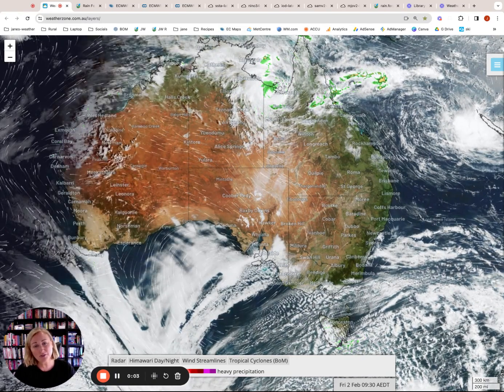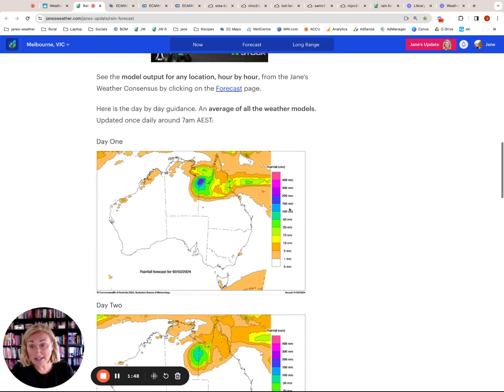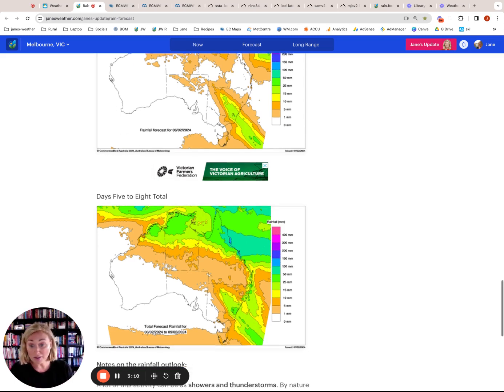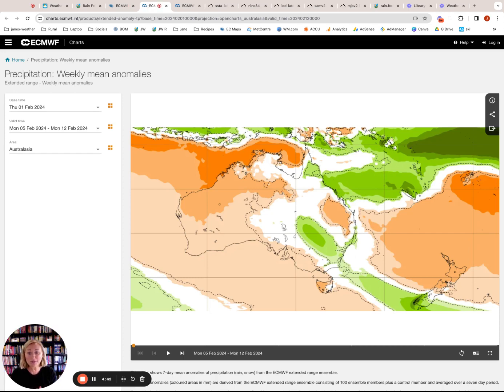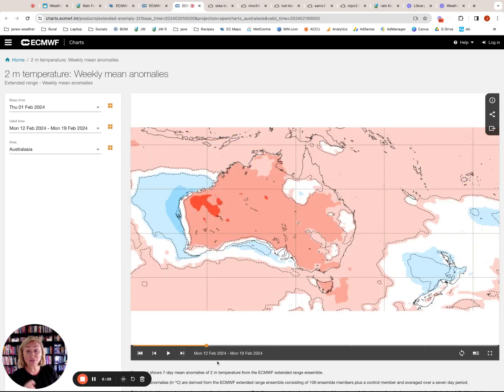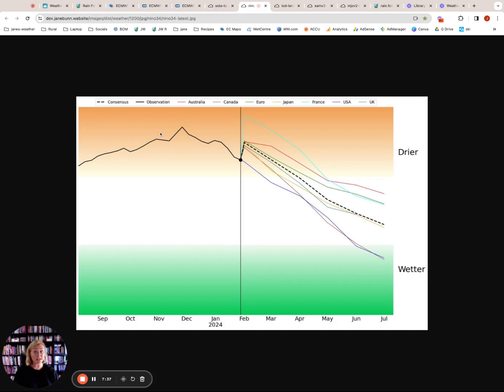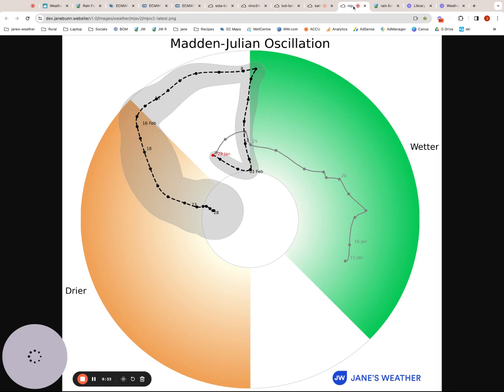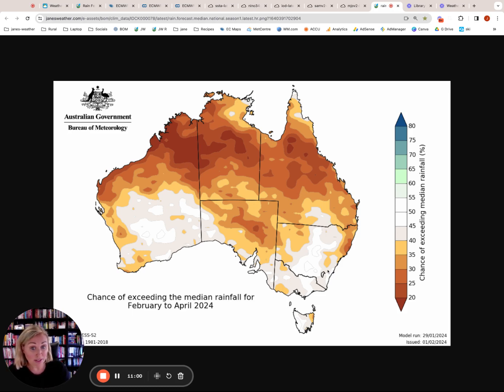Jane's update 2 February 2024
janesweather.com - Precise and actionable weather insights.